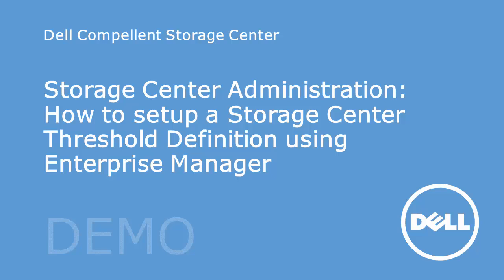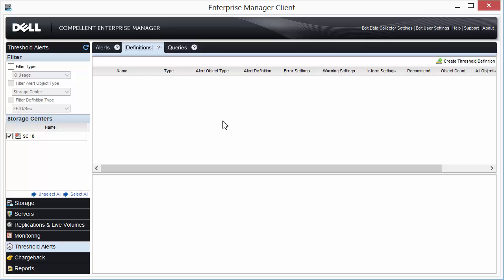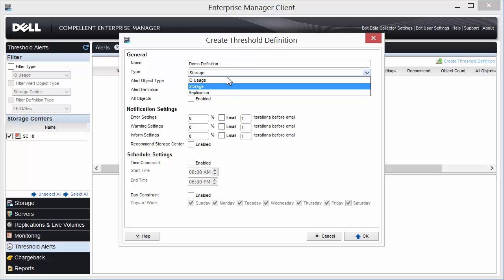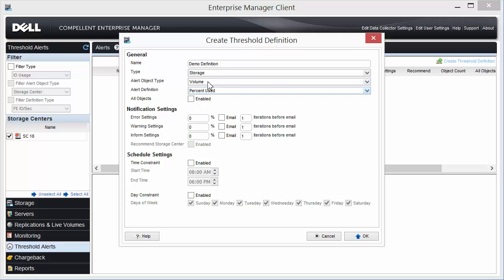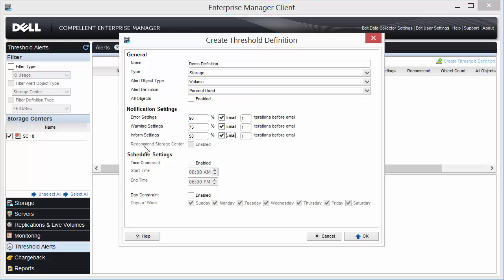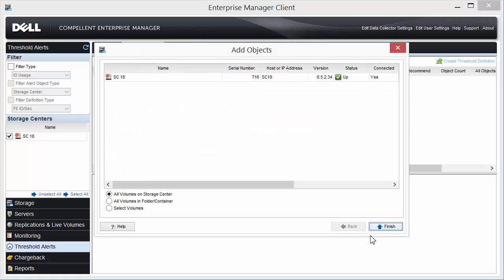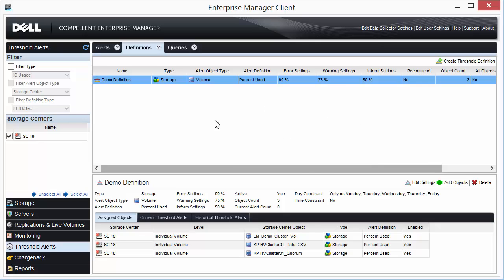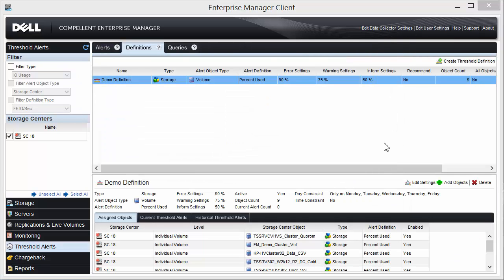Creating Threshold Definitions in Enterprise Manager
November 2017
This video has been archived and will no longer be maintained or updated.

What is a threshold definition?  How to use Enterprise Manager to create a new definition, and actions when the threshold is met.